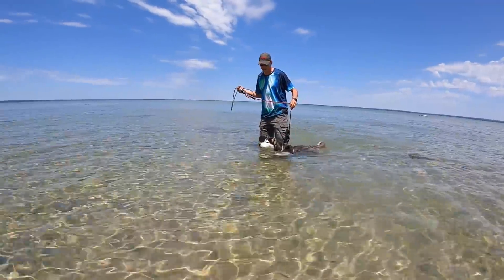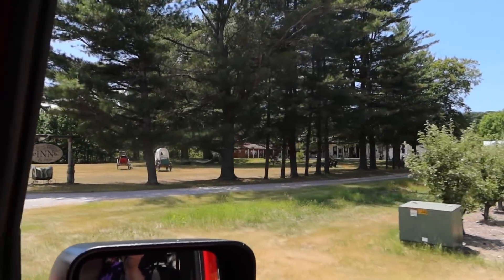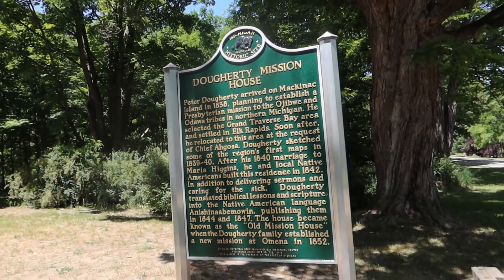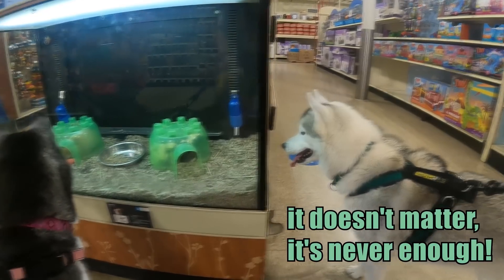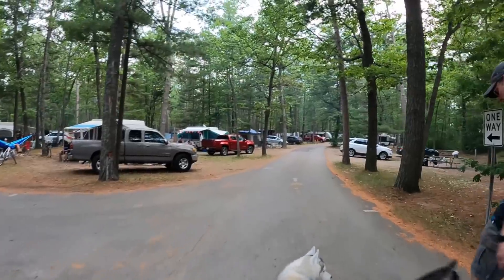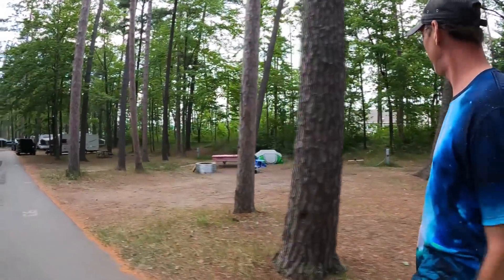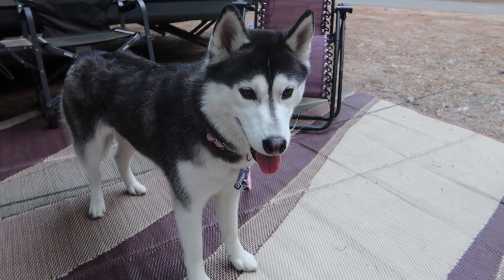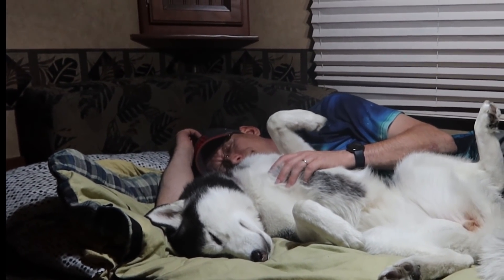These are Happy Camping Huskies!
Happy Camping Huskies!  Part 2 of this day begins now!  We are heading to Mission Point, and then back to the campground for some good food, and snuggle time with the dogs!  We did end up packing up before bed since it was supposed to rain all night long!  Better to put all the gear away while it was dry!